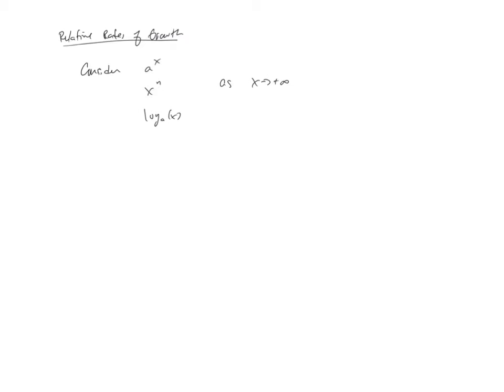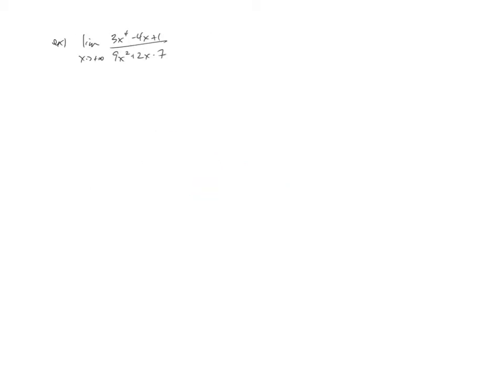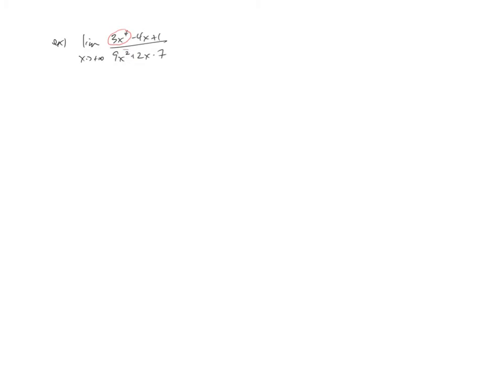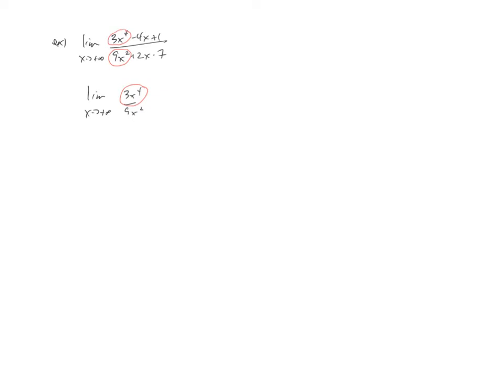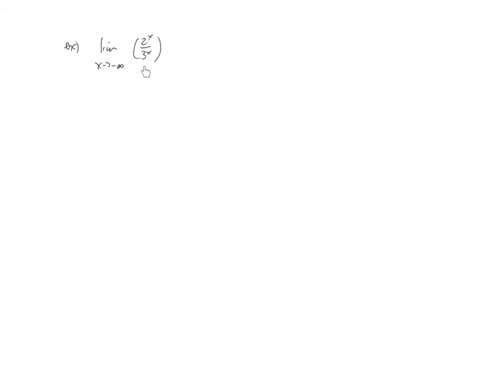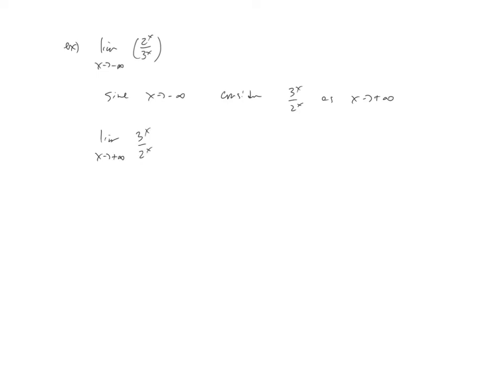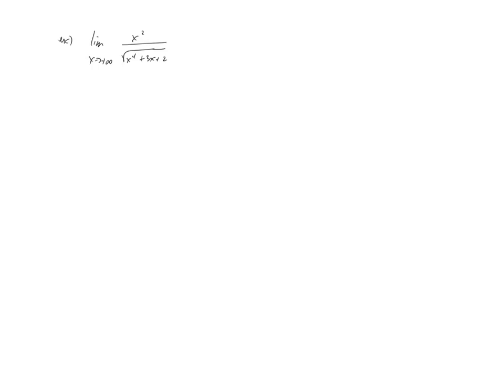Relative Rates of Growth